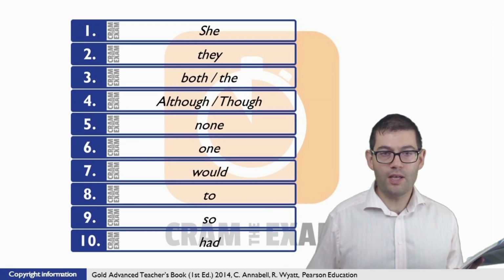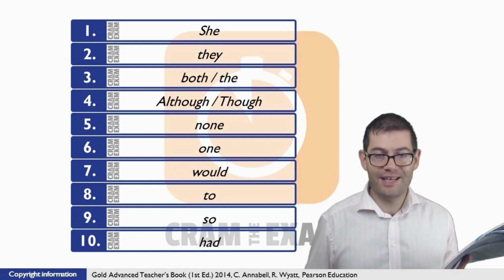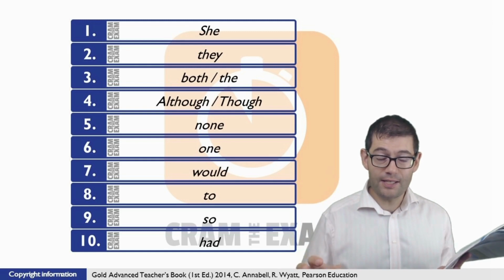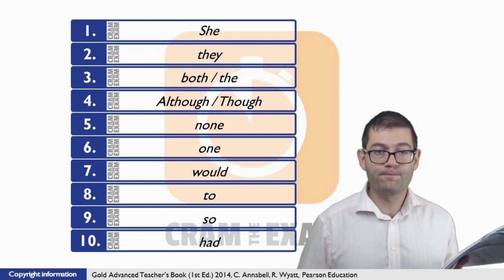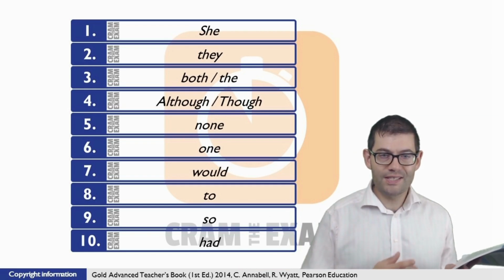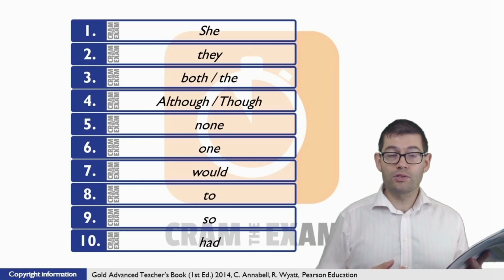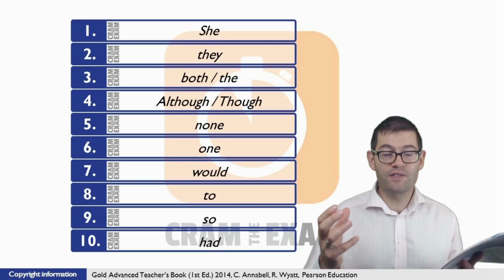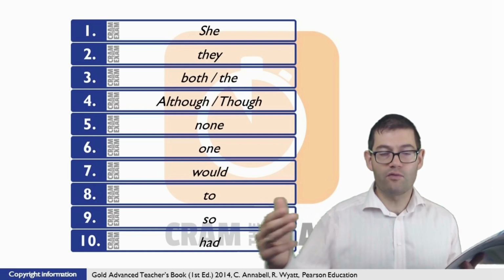Gold Advanced 2015 p149 Open Cloze